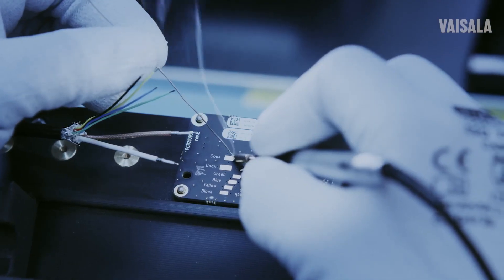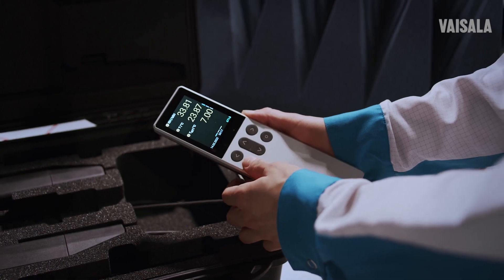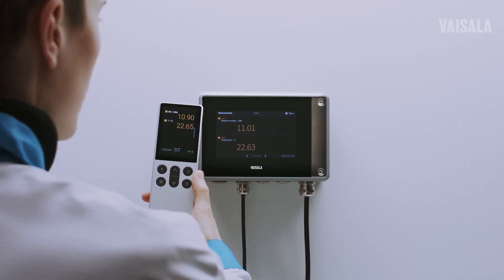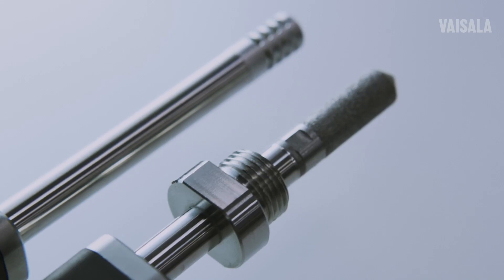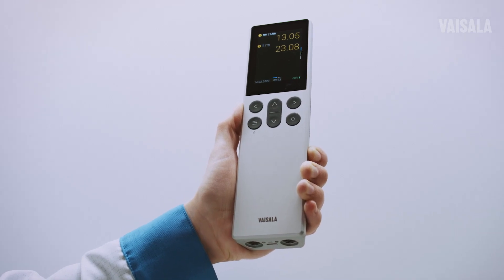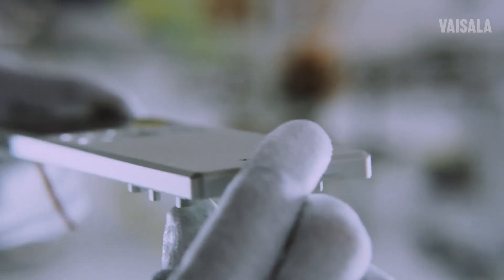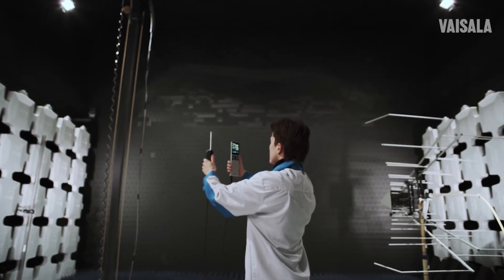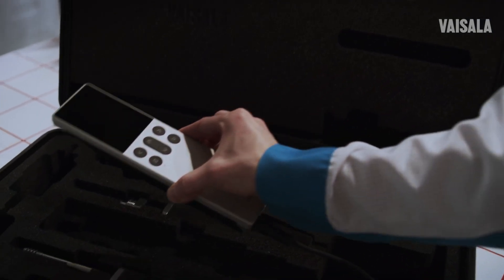The Vaisala Indigo80 Handheld Indicator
The Indigo80 Handheld Indicator is the latest addition to the Indigo family of transmitters and probes. A compact handheld device, the Indigo80 helps ensure the accuracy of process measurements. Ideal for field sampling and calibration, short-term data logging, data analysis and diagnostics, the Indigo80 provides measurements for multiple parameters, including:  humidity, temperature, dew point, carbon dioxide, hydrogen peroxide vapor, and moisture in oil.

Other features:
* Compatible with up to two Indigo-compatible probes
* USB-C interface to upload data and recharge battery (AC adapter option)
* Intuitive, user interface with numerical and graphical display
* Available in 10 languages
* Probes are easy to detach and send for traceable factory calibration
* Compact design, robust aluminum body resistant to dust and chemicals
* Standard cables for connecting probes or transmitters to indicator
* Flat cable options for door seals
* Magnetic hanger and weatherproof carrying case